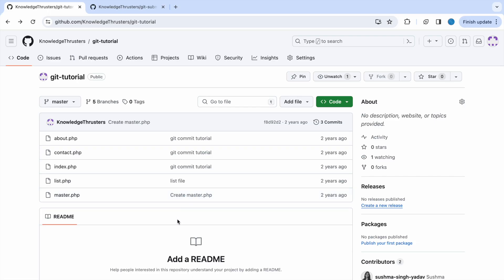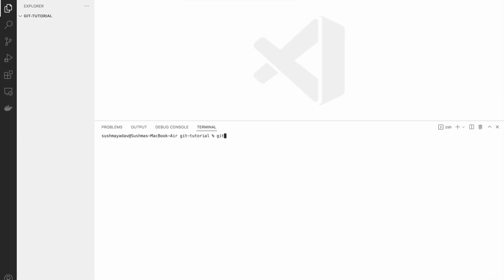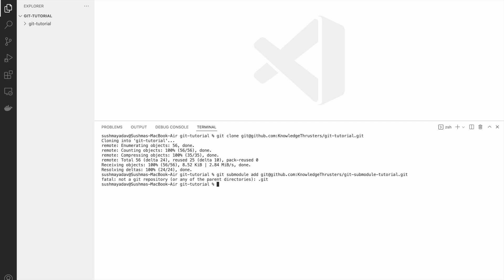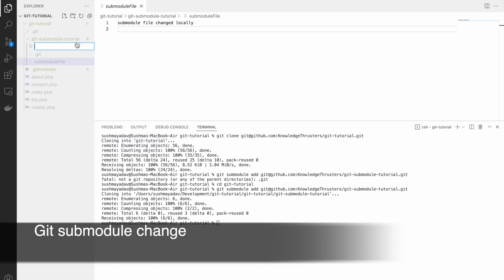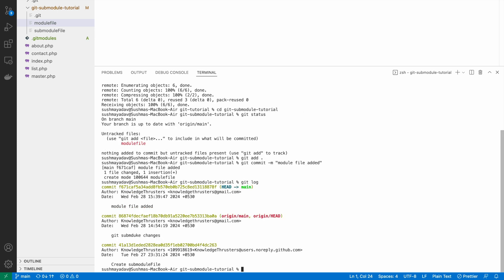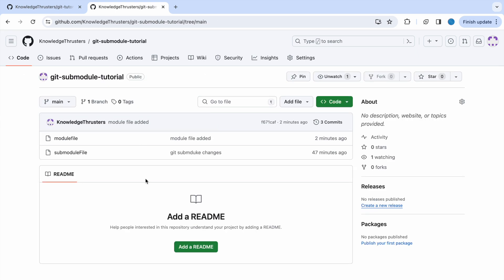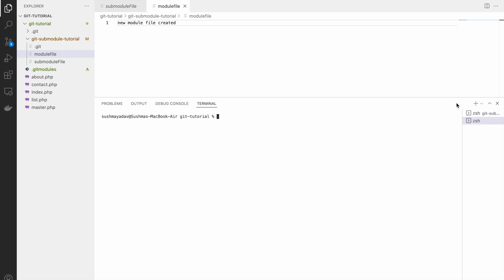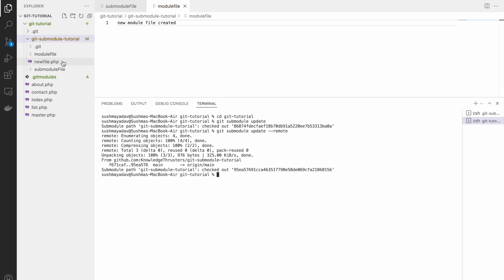Git Submodule | Git Tutorial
In this git tutorial, you will be able to learn about git submodule command.
Submodules allow you to keep a Git repository as a subdirectory of another Git repository.

Video Timing:
1:17 - Add Submodule
1:55 - Git submodule change
2:40 - Git submodule push

Syntax
Git submodule add repo
git submodule init
git submodule update --remote